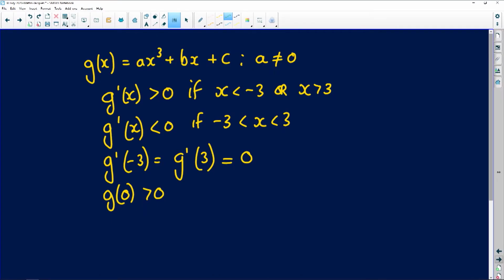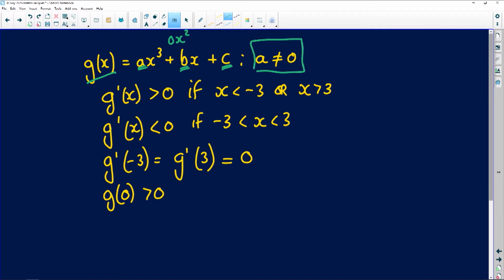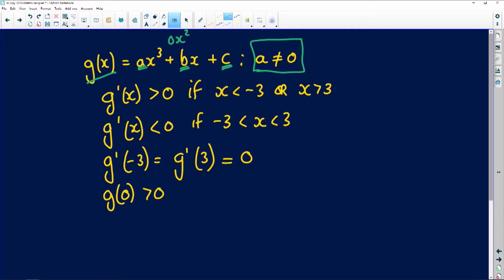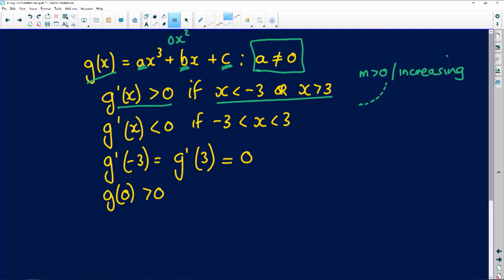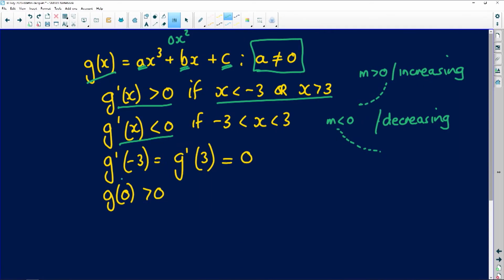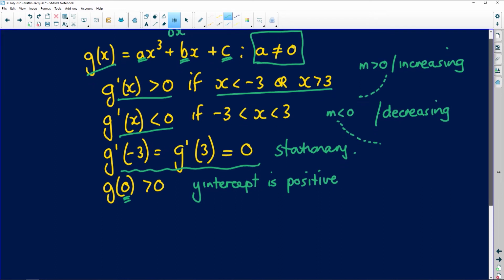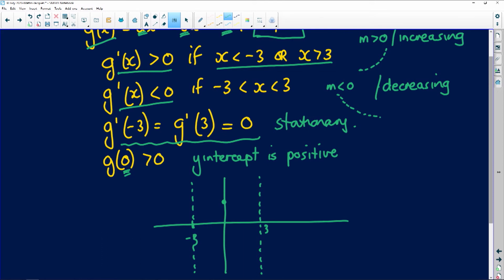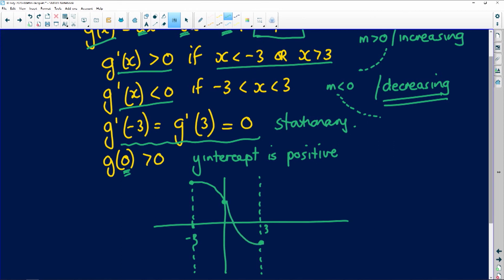Maths 2020: Graphs